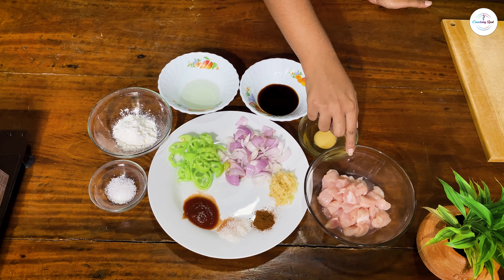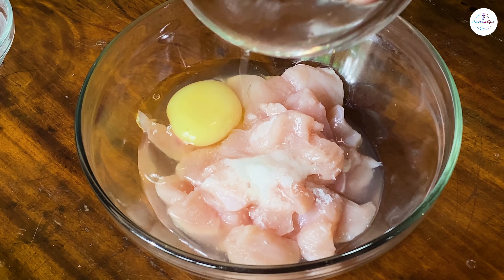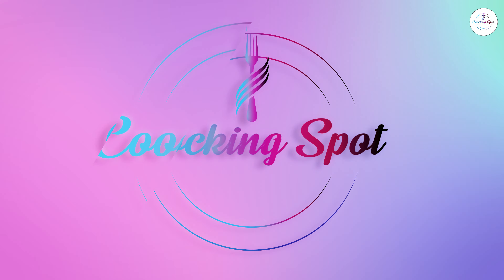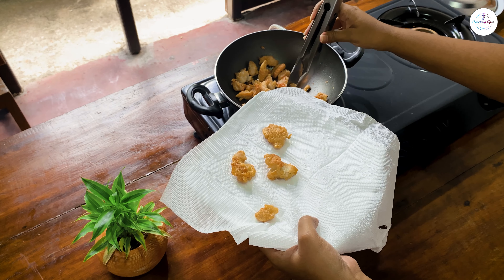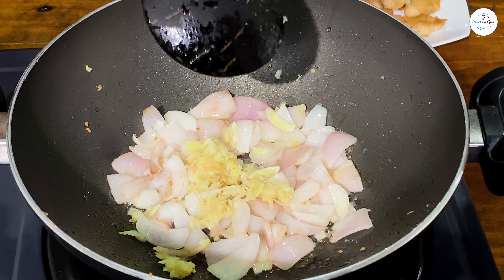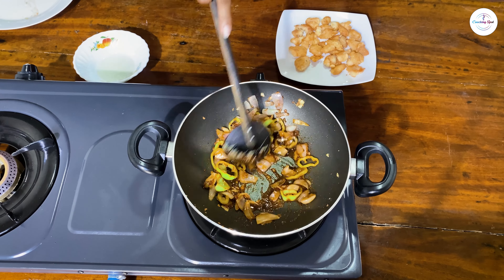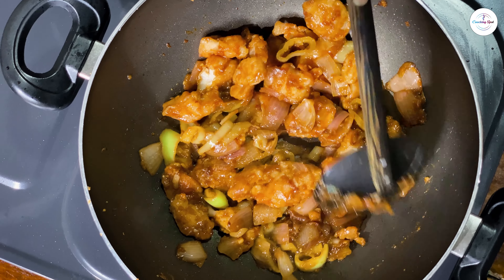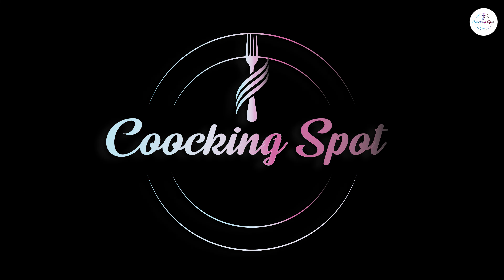රෙස්ටුරෙන්ට් රසට චිකන් මැන්චූරියන් |Restaurant Tasty🍗🍖 Chicken Manchurian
Ingredients

Salt 1tsp🧂
Egg🥚
30 min rest

Onion 🧅
Ginger garlic 1tbsp 🧄 🥄
Capsicum /green chilli
Salt as required
Paprika powder or Chili powder
Viniger 1tbsp
Tomato ketchup / sause
Soy sauce 2tbsp
Sugar 1tsp
Water 1cup🥛
Corn flour 1tbsp mix with water
Spring Onion (not necessary)

🍖අපි අද චිකන් වෙනස් විදිහකට රස බලමු.ඔයාලට දැක්ක ගමන් චිකන් ඩෙවල් වගේ පෙනුනට මේක ඩෙවල් එකට වැඩිය රසයි..මේ චිකන් මැන්චුරියන් එකට අපි බෙල් පෙපර් එකතු කරගත්තේ නෑ.ඒ වෙනුවට මාලු මිරිස් එකතු කරගත්තේ මං හිතුවා ඔයාලටත් මේ කාලේ ලේසියෙන්ම හදාගන්න පුළුවන් වෙන විදිහට ⁣මේ චිකන් මැන්චුරියන් එක හදන්න.එහෙනම් මේ රසම රස රෙසිපි එක ඔයාලත් හදලා රස බලලා comment එකක් දාන්න.🔪🍗

වෙනස්ම විදිහේ චිකන් කරියක්
ඔයාලගේ වටිනා අදහස් අපිත් එක්ක බෙදාගන්නත් අමතක කරන්න එපා 😊